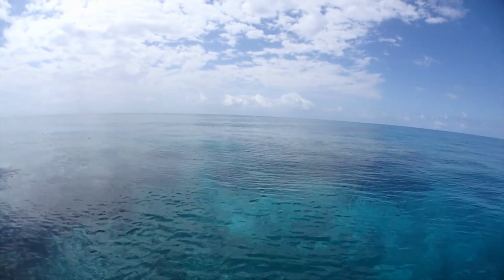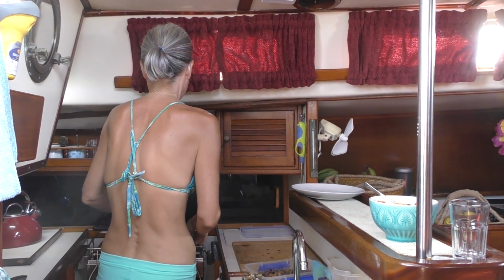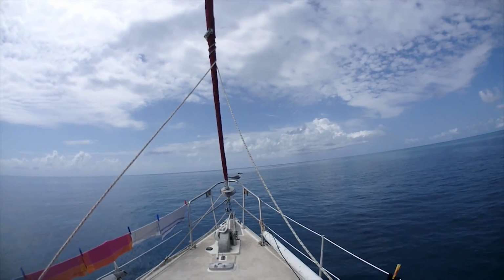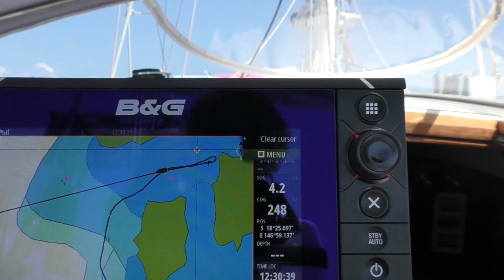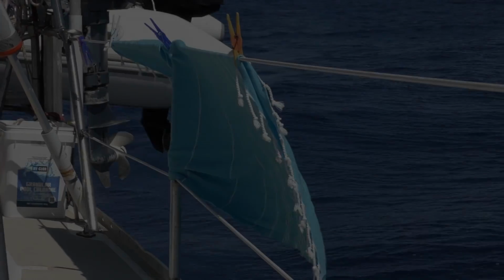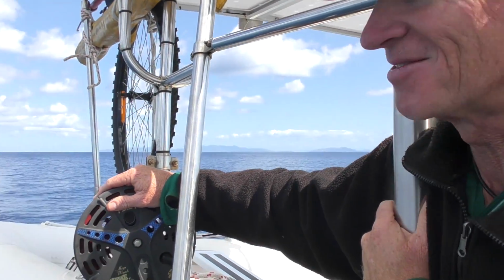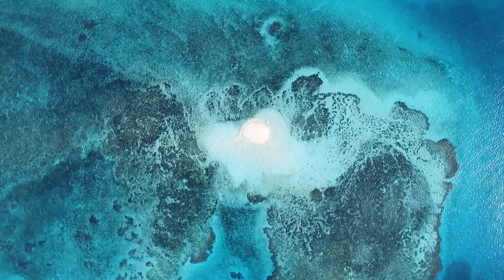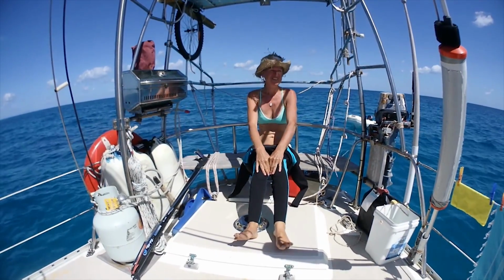The Benefits of Trekking off The Beaten Path (Sailing SV Sarean) Ep. 44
We are reveling in these reef anchorages.  The beauty and remote locations fill our souls.  This week we explore Walker Cay after more divine diving at Kelso reef.  We find a fizzing battery under our chart table, almost rescue a dolphin and Meg cooks up some special treats for McDazzle.  It's all happening this week!

Join our crew, nab yourself some cool merch - and support our production

We are Darren and Meg - an Aussie and a Kiwi who live an alternative life – a life at sea. We love sailing, we love exploring, meeting amazing people, experiencing new cultures - and we have a tonne of knowledge to share.

Follow our story as we sail around the world - filming our adventures, exploring the oceans and our beautiful planet!

THANK YOU SO MUCH FOR BEING PART OF OUR WORLD

If you feel that you get something out of our video's please consider becoming a Patron to help keep our channel running. You get access to loads of perks including cool swag, valuable cruising resources and the chance to come aboard!

Your support will fund better camera gear and mobile data, enabling us to upload more and better videos - so please give our Channel the big THUMBS UP, SHARE and SUBSCRIBE to FOLLOW OUR VOYAGE!

THANK YOU SO MUCH! WANT MORE CONNECTION?

If you have any questions/comments please ask in the COMMENTS SECTION BELOW.

THANK YOU for following along - our next video will be out soon!

Meg & Darren